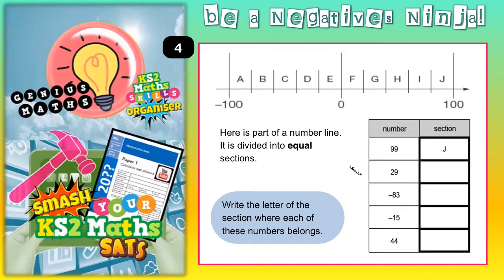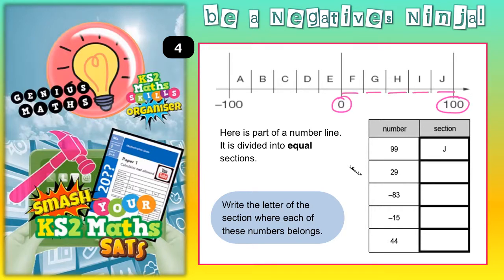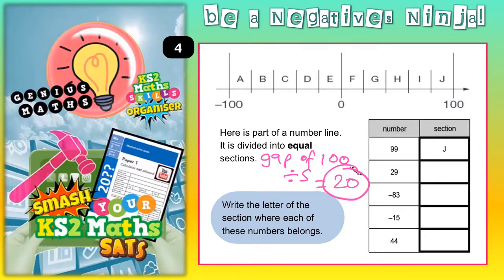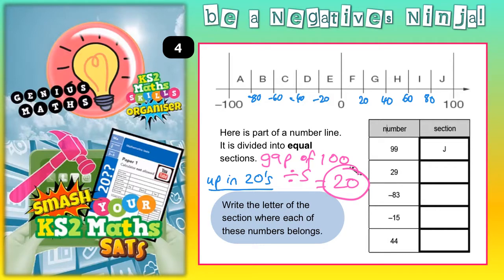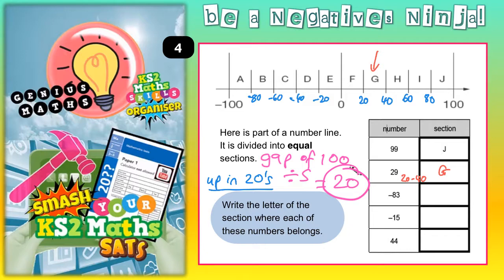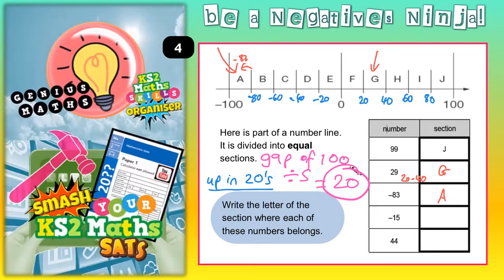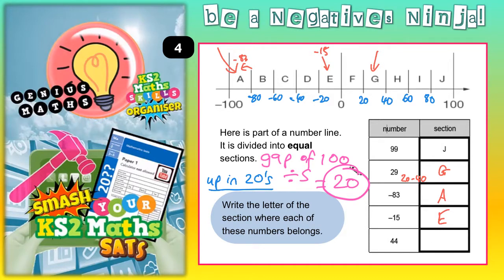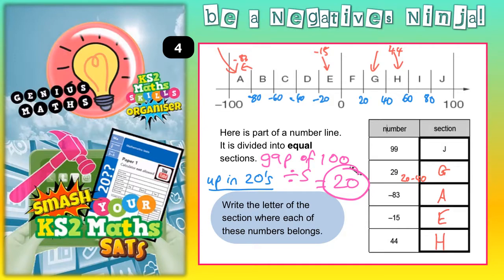Negative Ninja 4